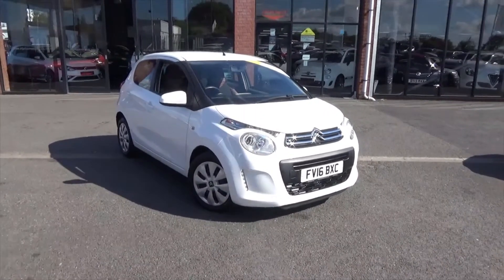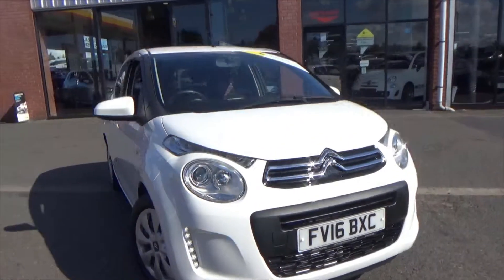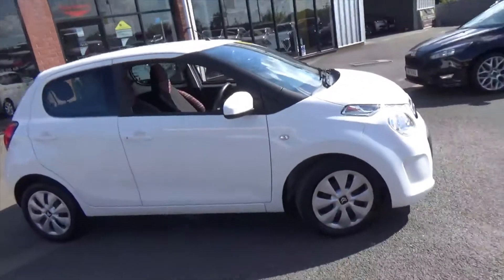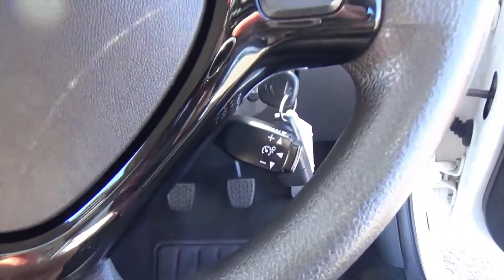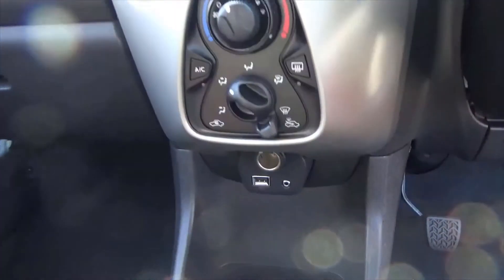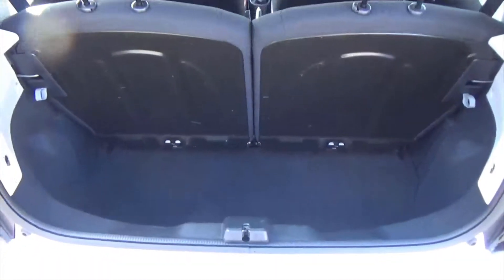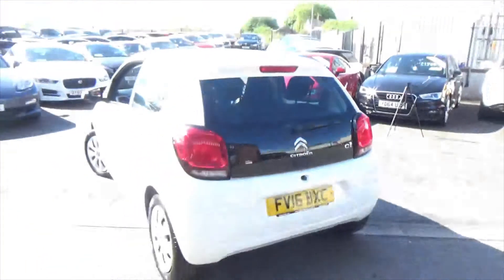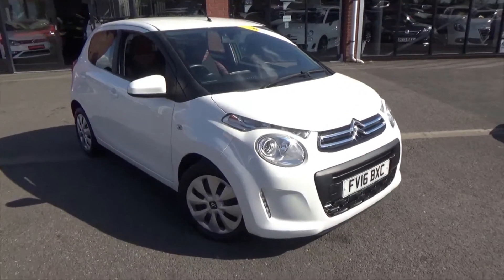CITROEN C1 FV16BXC